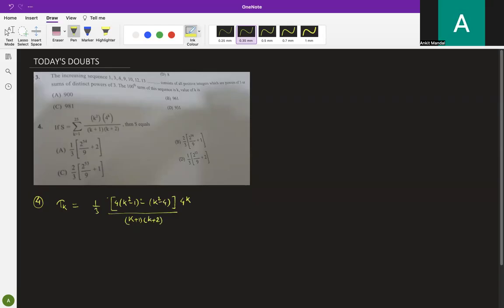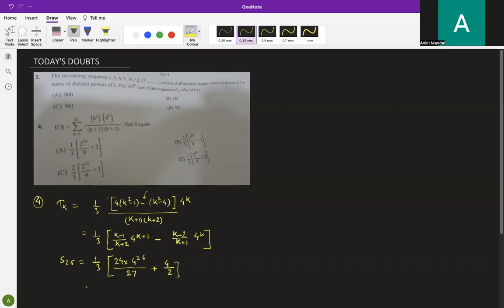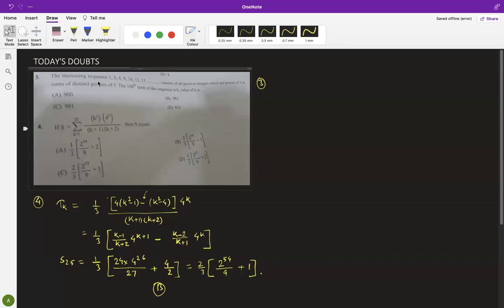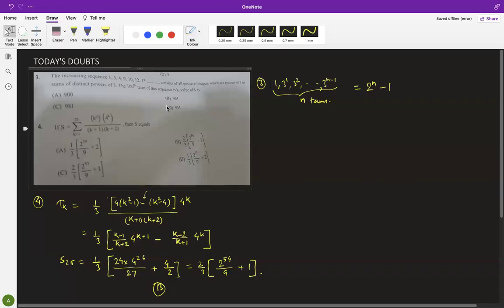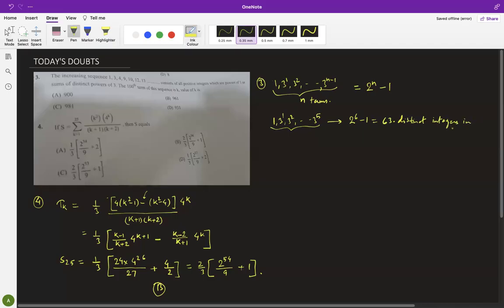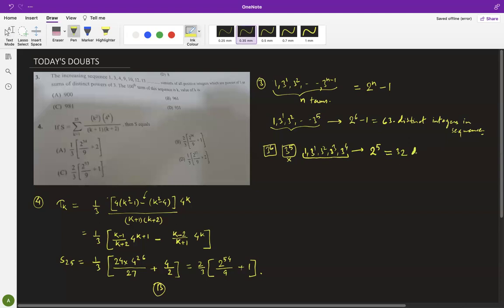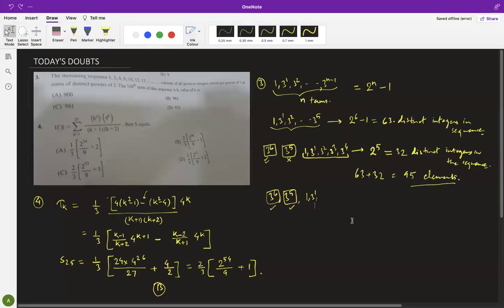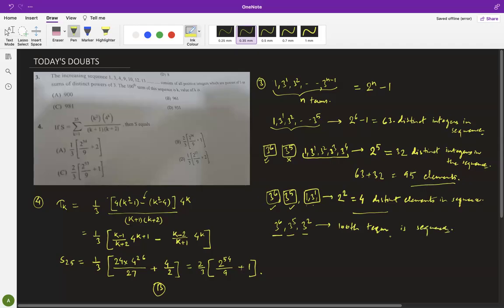TODAY'S DOUBTS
todays question is from the topic "sequence and series"